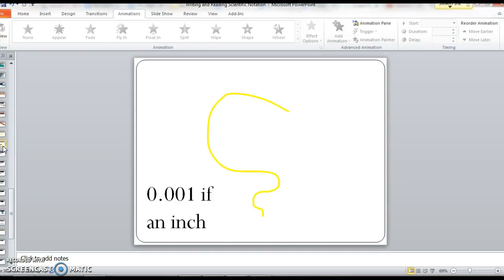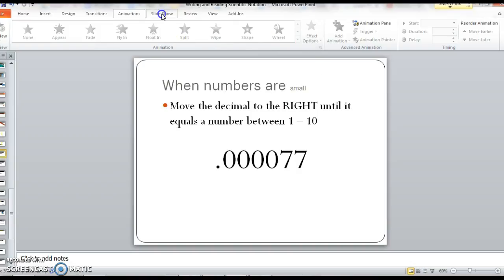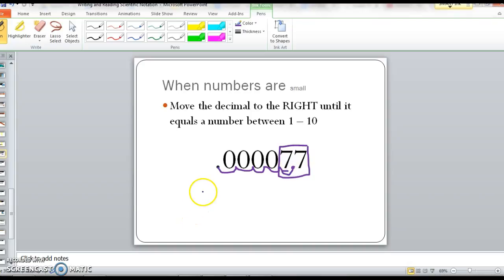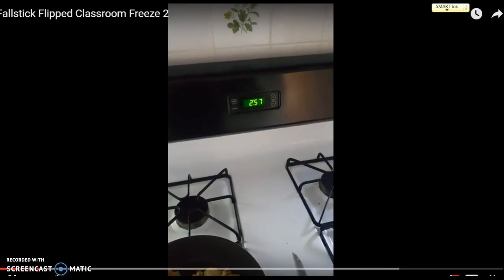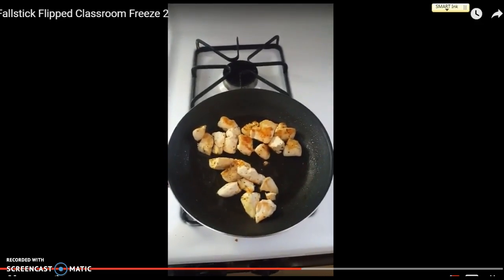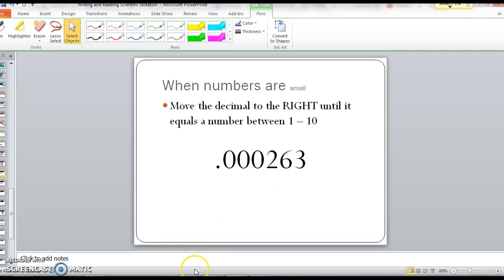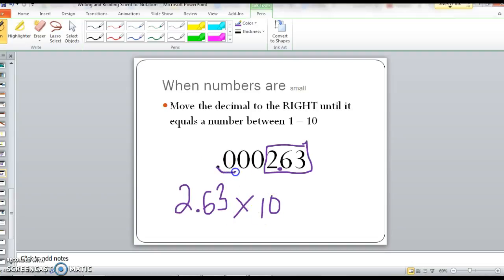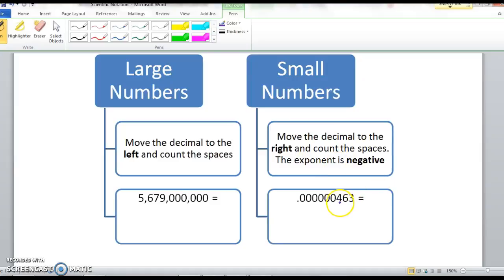Flipped Classroom_Small Numbers in Scientific Notation